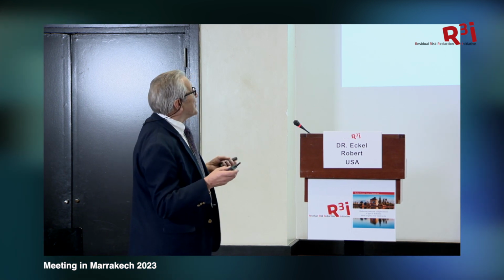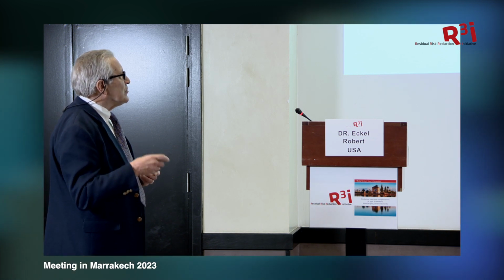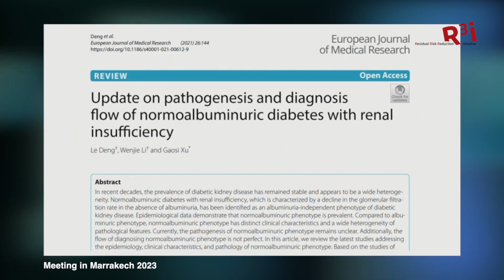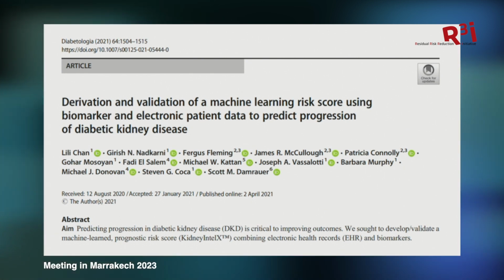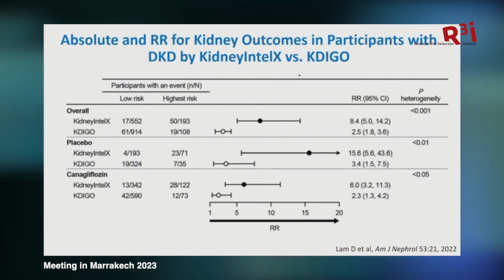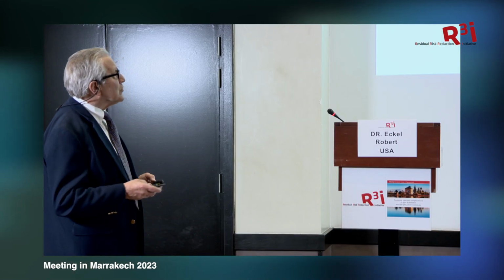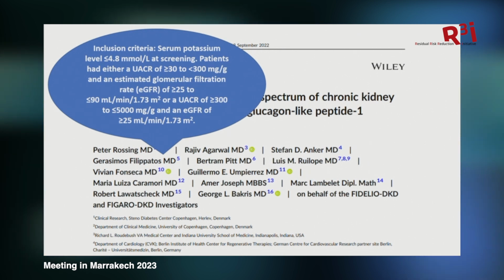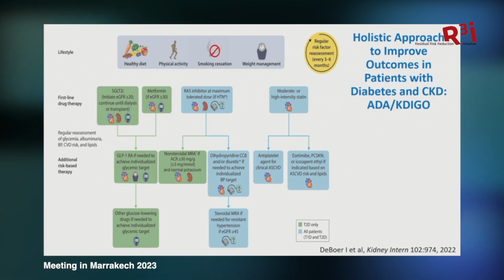Understanding protective effects in diabetic kidney disease: from biomarkers to clinical outcomes.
Prof. Robert Eckel explains the protective effects in diabetic kidney disease, from biomarkers to clinical outcomes. for more information.